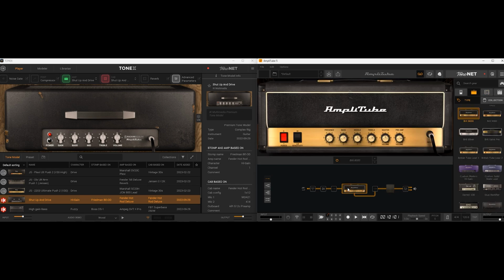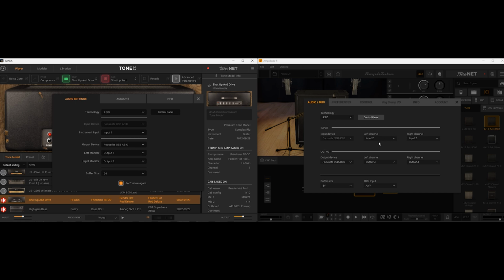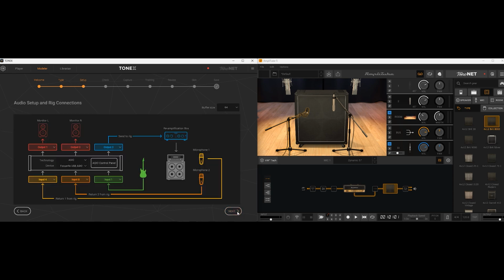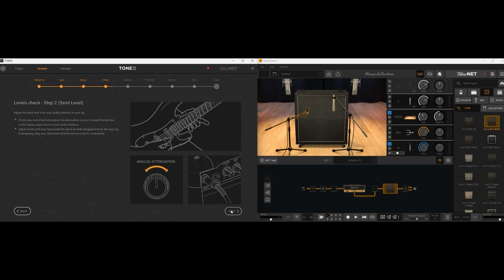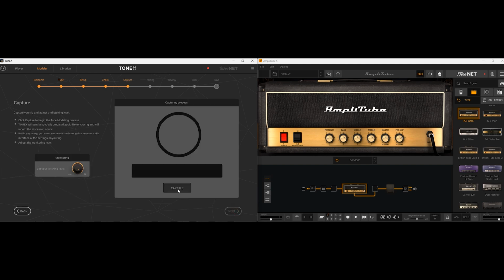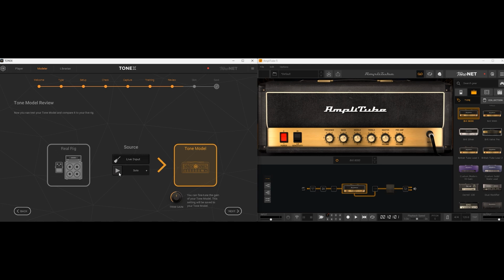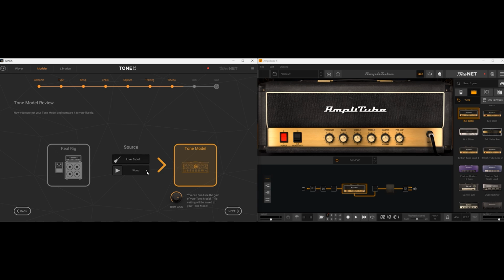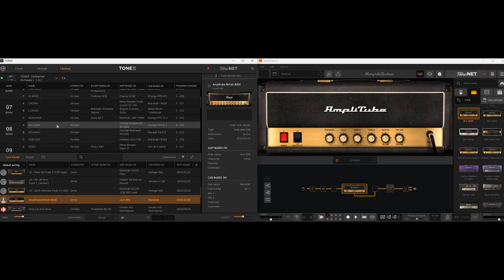Amplitube 5 Amp & Cab Tones In TONEX??? Yes! DO THIS...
In this video I take a deep dive look at how we can go about taking amp and cabinet tones from Amplitube 5 and utilizing them in the new Tonex Pedal and of course Tonex software. I hope this answers some of the questions I have been receiving about this topic.

0:00 - Introduction
2:46 - Setup Explanation
9:34 - Capturing
10:40 - Tone Model Audio Results
13:37 - Finished Tone Model
14:10 - Transfer To Tonex Pedal
14:30 - Conclusion
16:24 - Ultimate Plexi Tonex Tone Models